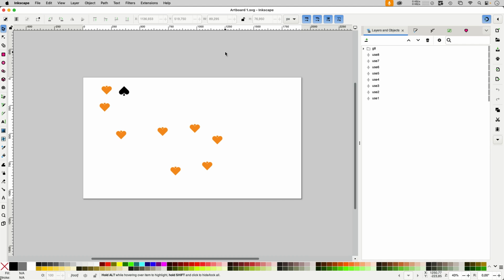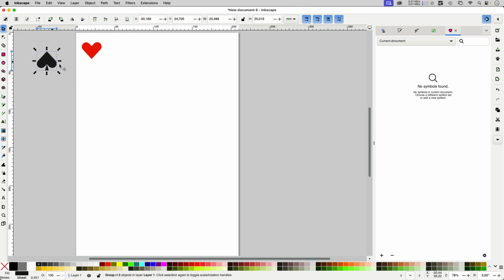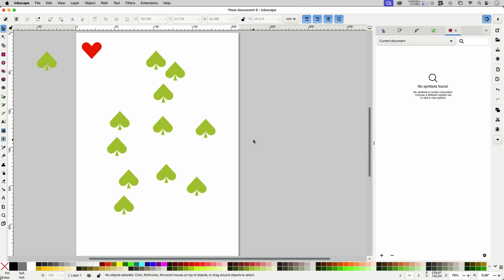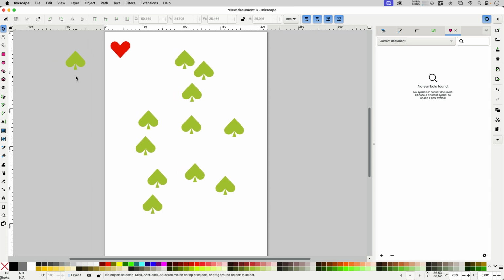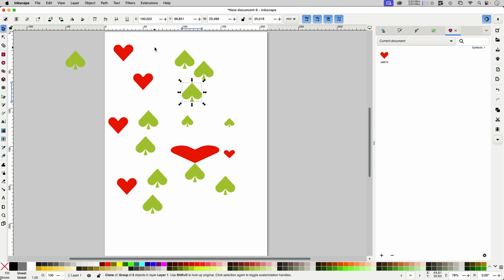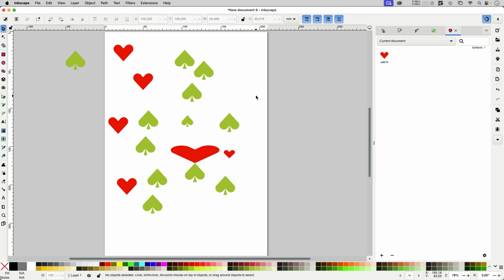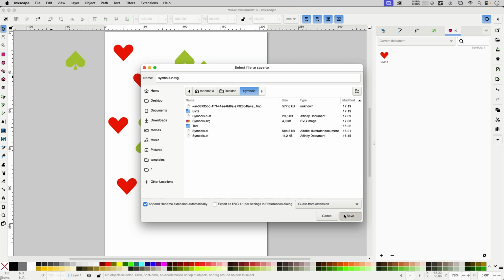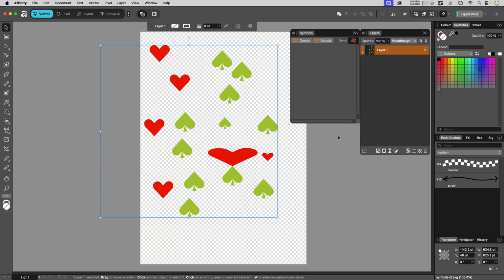Symbols In Inkscape (Compared to Adobe Illustrator and Affinity)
Besides Symbols Inkscape also has Clones. Both help with handling multiple objects. And while some of their basic functionality is a little limited (such as resetting a transformed symbol instance), they offer interesting additional features with Clones.

0:00 Intro
0:10 Creating clones
0:50 Select original and edit
1:20 Creating symbols
1:40 Back to original
1:50 Paste size
2:16 Editing symbols trick
2:50 Saving symbols
3:12 Importing SVG with symbols in Affinity